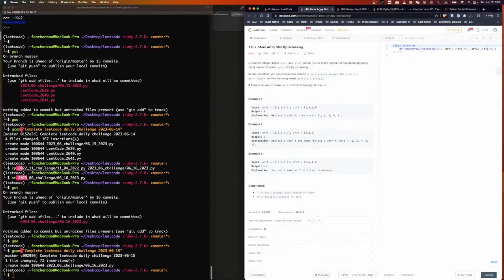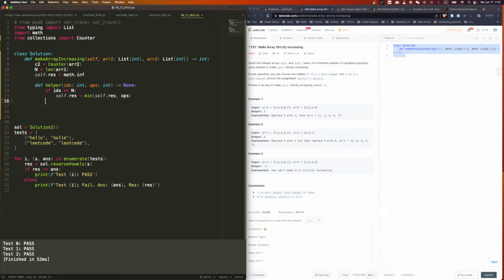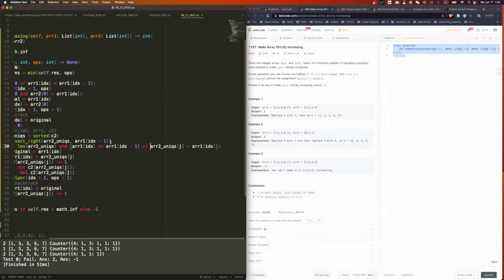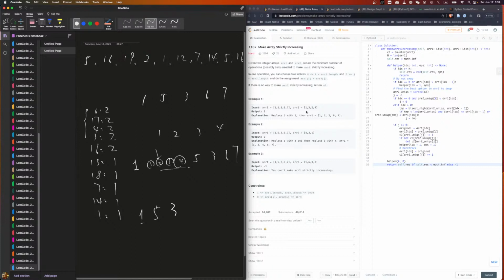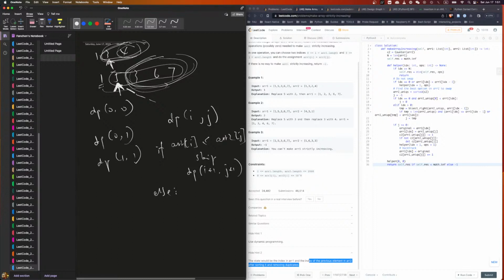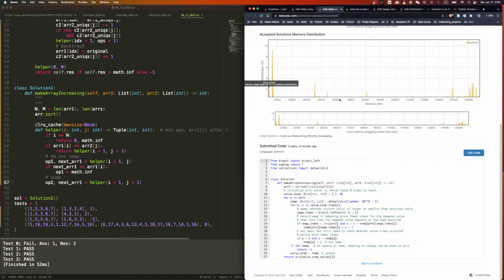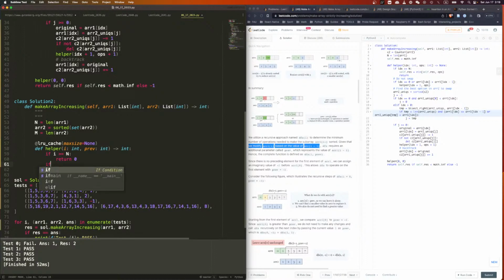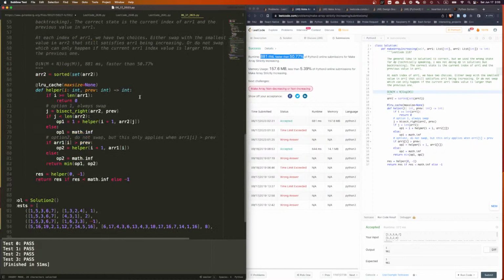2023-06-17 LeetCode 1187 (Fallo)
Desafortunadamente, me fallé de nuevo sobre 1187. Lo más importante truco de DP es encontrar el estado apropiado.  Tuve la intuición correcto, pero la incapacidad de ver el estado de DP significa que cualquiera solución va a ser TLE.